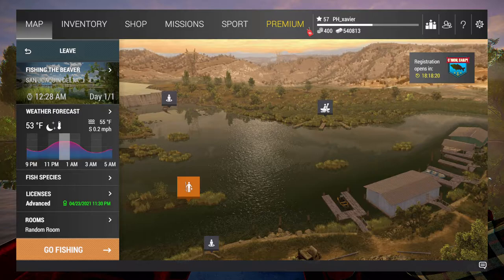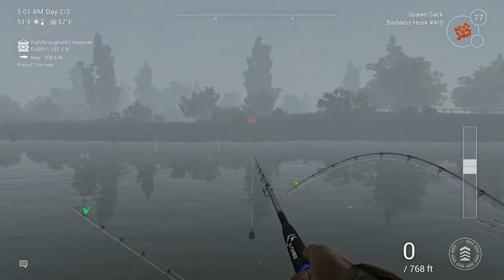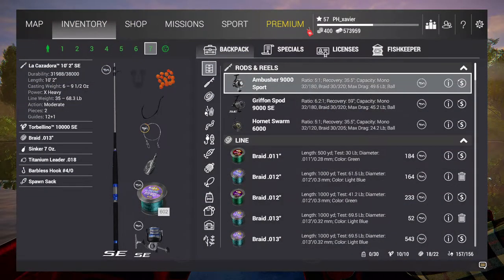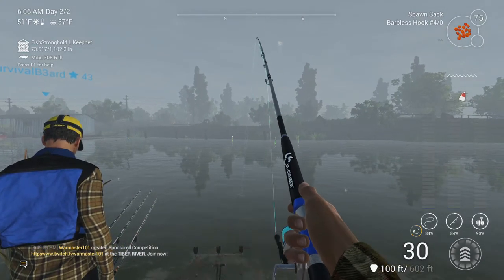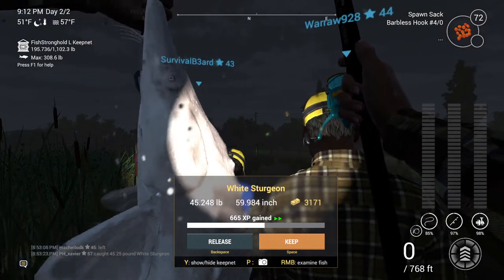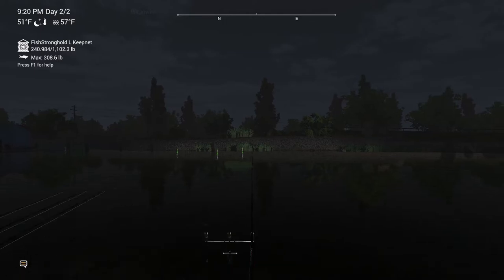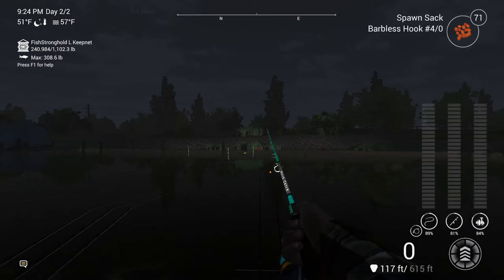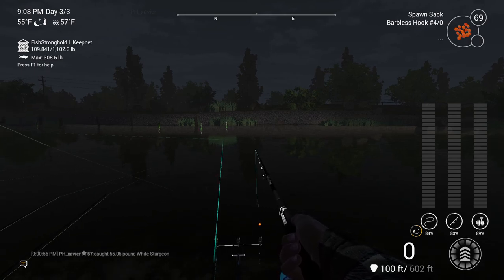fishing planet sturgeon guide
this is a guide on white sturgeon in san Juaquin delta in fishing planet now this differs a bit from my normal videos im using a mic i find that is easier to use a mic to record these guides i thing i am gonna do a guide to the striped bass also at the lake that i am out now if you guys have a request on what fish you would like a tutorial on let me know in the comments below i have every lake in north America from Lonestar lake all the way up blue crab lake i dont have marron rive maku maku lake or the Amazonian maze lake unlocked yet but leave a comment on what tutorial you would like to see